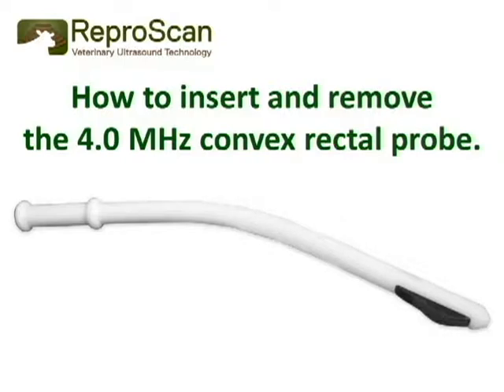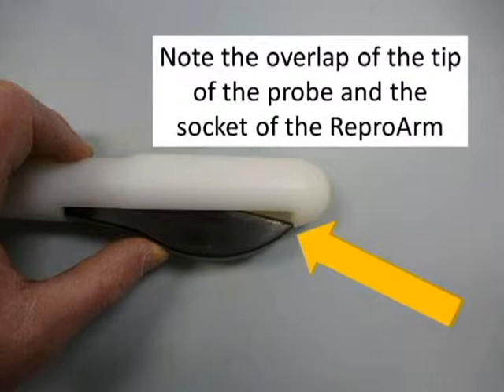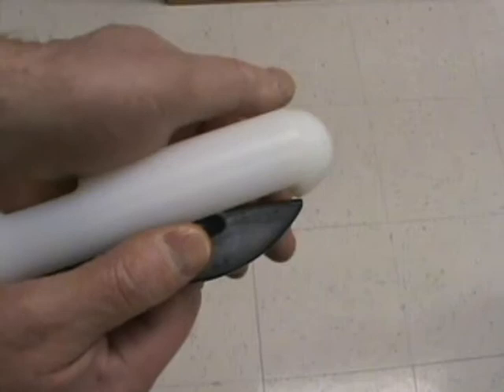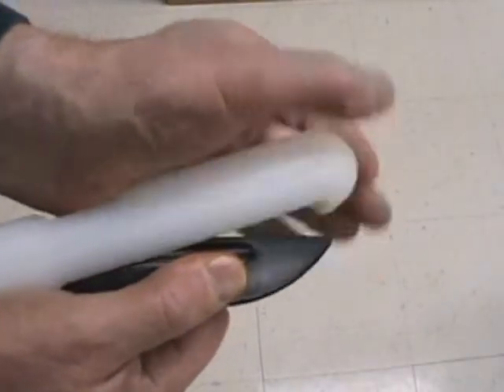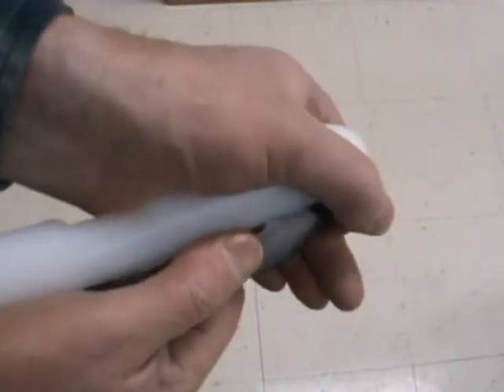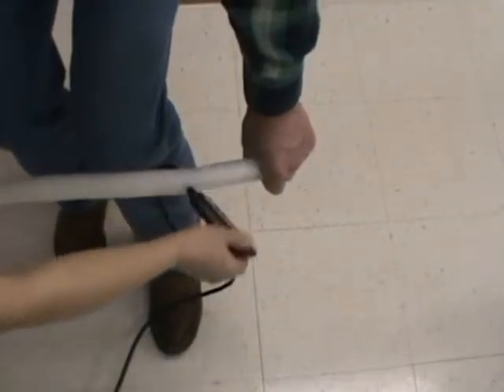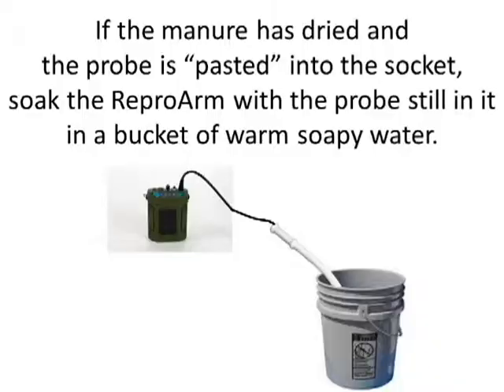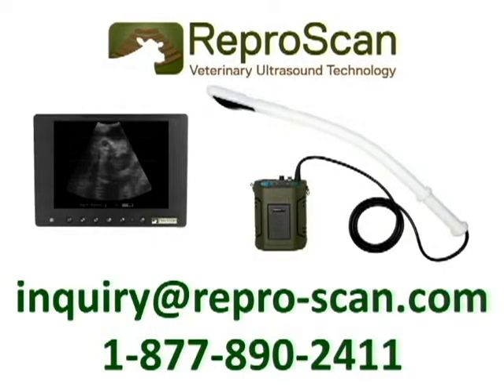Repro-Scan Veterinary Ultrasound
This video gives you instructions on how to insert and remove the 4.0 MHz convex rectal probe from the ReproArm.